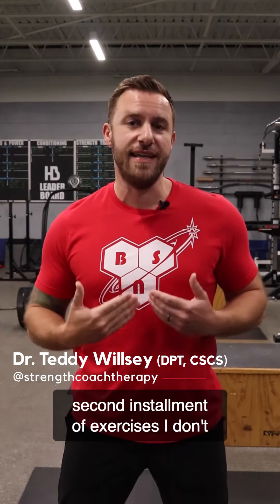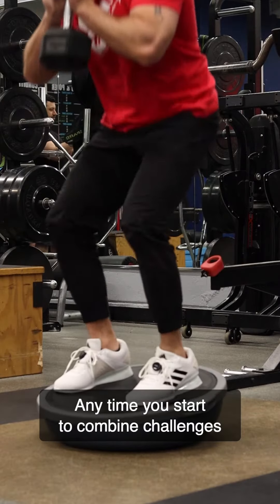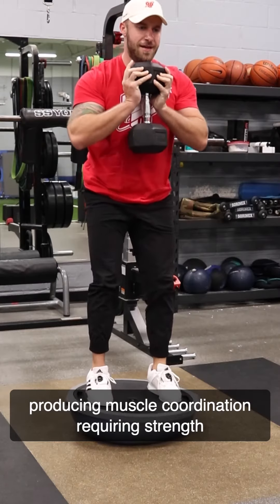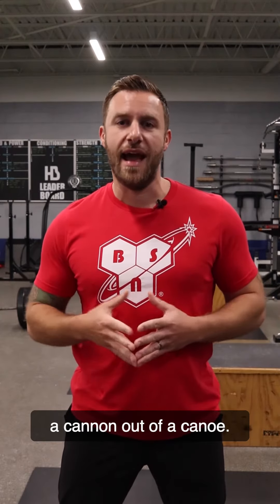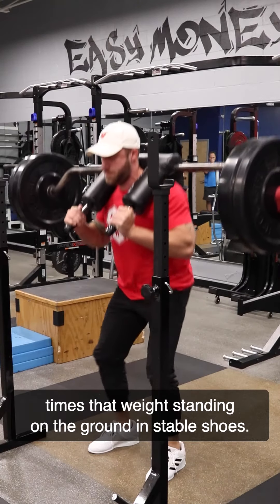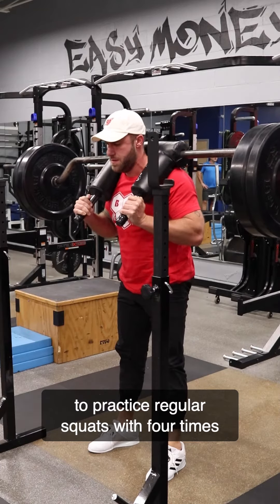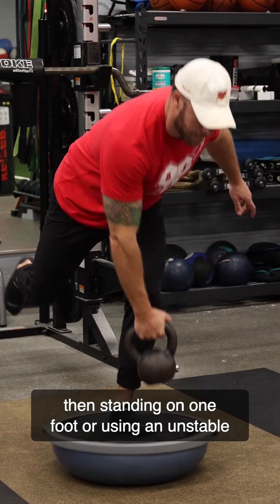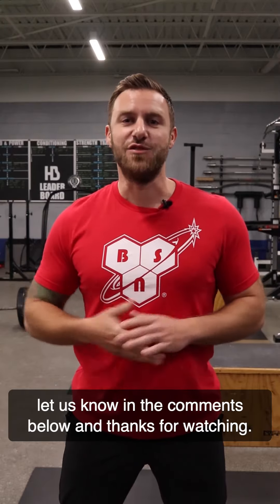Unstable Surface training?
Unstable surface training? Dr. Teddy Willsey (DPT, CSCS) –  @strengthcoachtherapy –  says STOP—and start doing this instead for the best results possible.